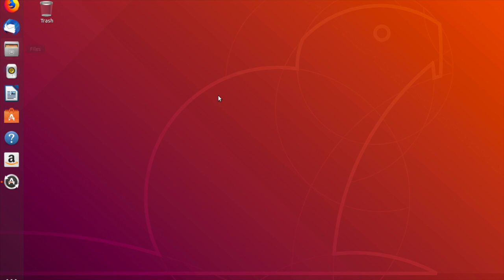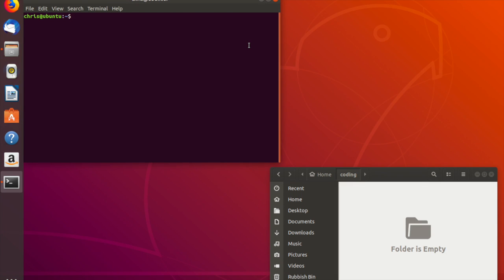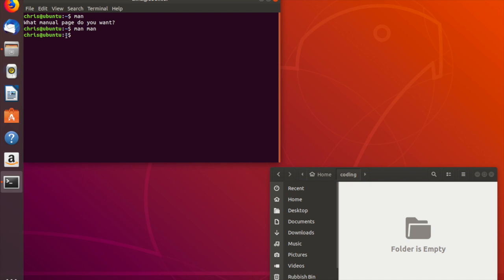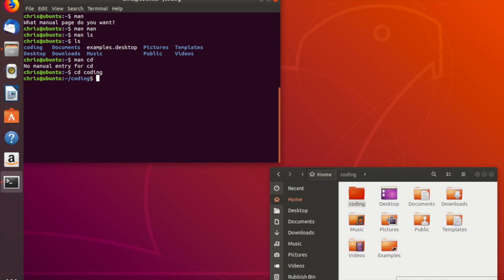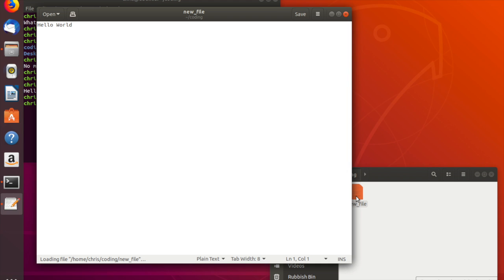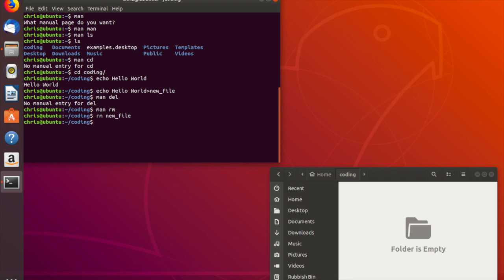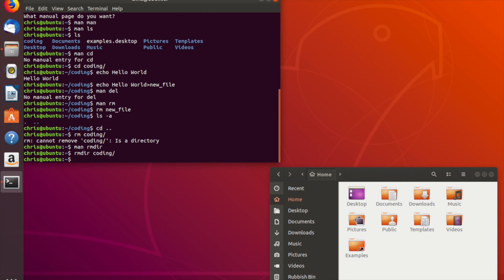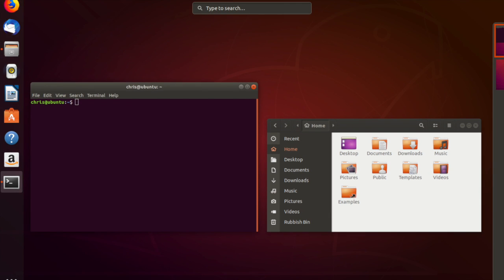Basic intro to Ubuntu Terminal for Beginner Software Engineers (Episode 1)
First Episode in a series for complete beginners, Ubuntu 18.04 version. This is an introduction to File Explorer and the terminal, creating & deleting files, navigating directories and getting some help via the manual.